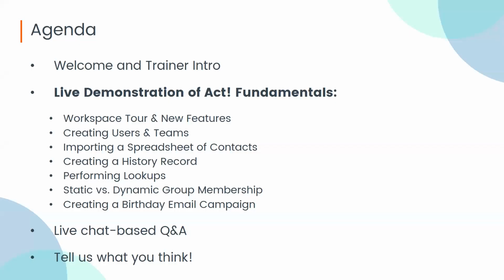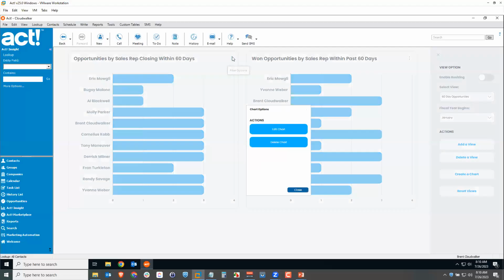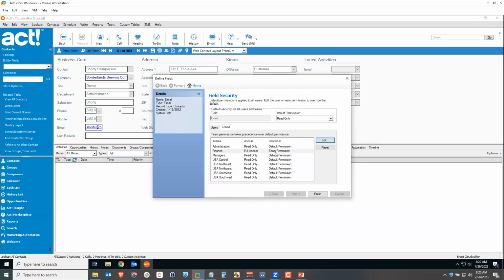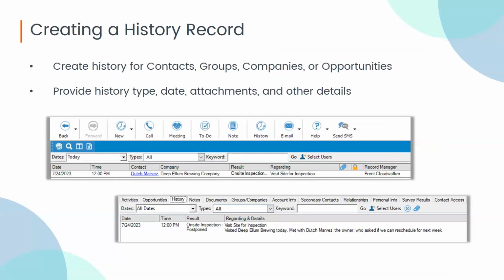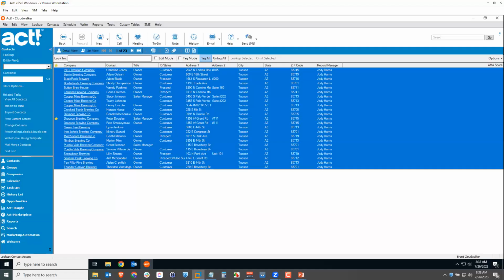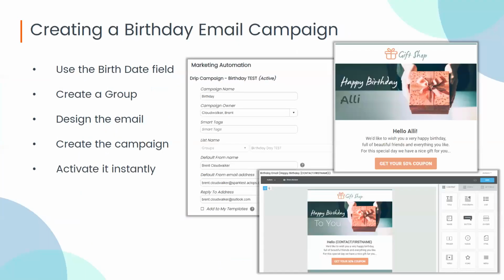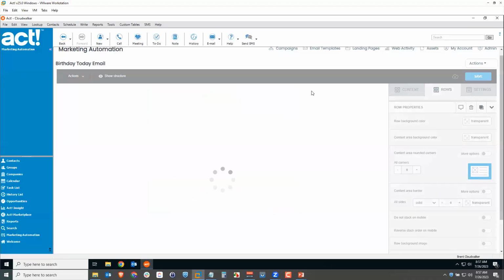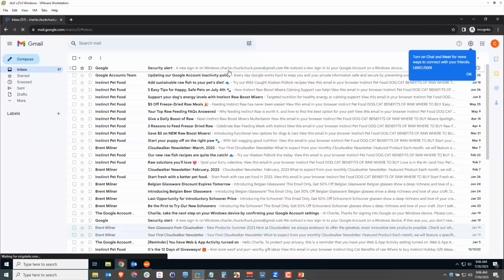Act! CRM Training | Fundamentals: Mastering the Basics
Category: [Category Name]

In this Act! On-Demand Training Webinar, we cover the fundamentals of mastering the basics. Whether you're new to Act! or looking to refine your workflow, this session will help you maximize productivity and drive better business results.

Learn more about Act! CRM